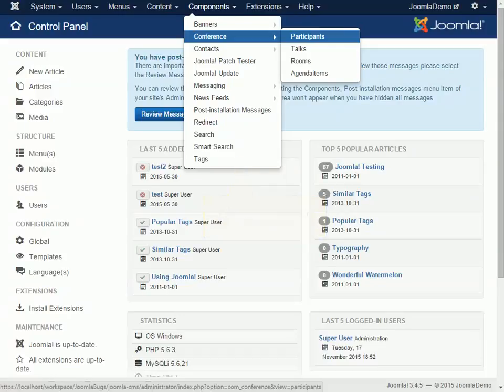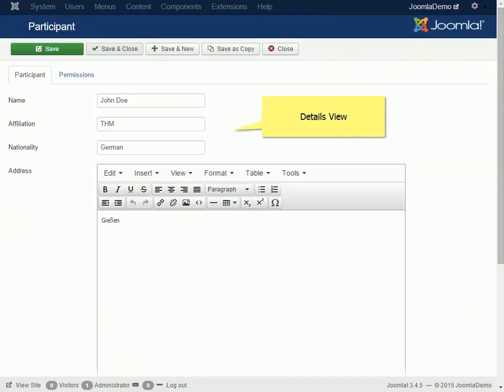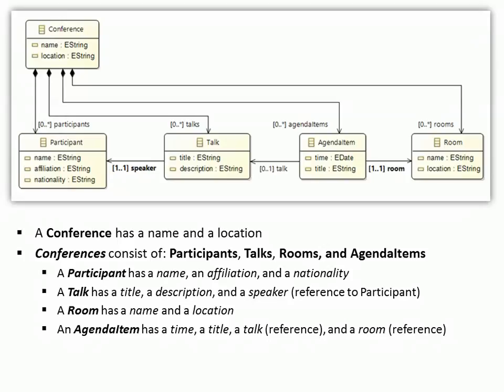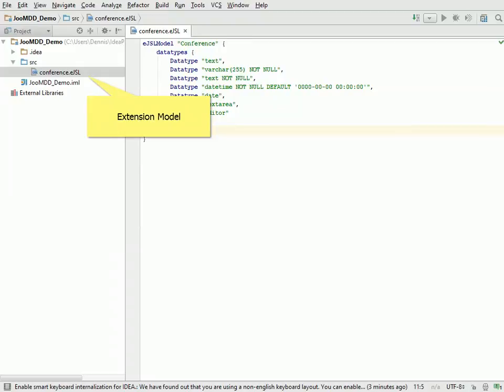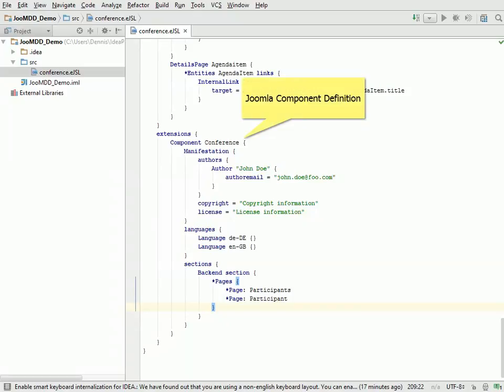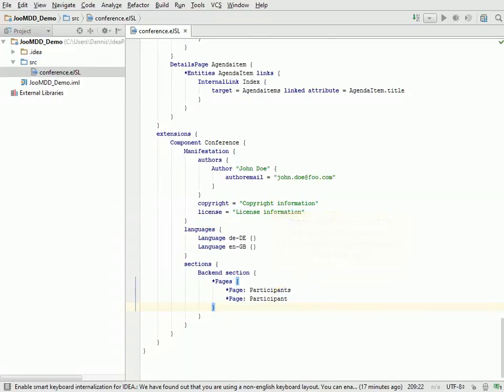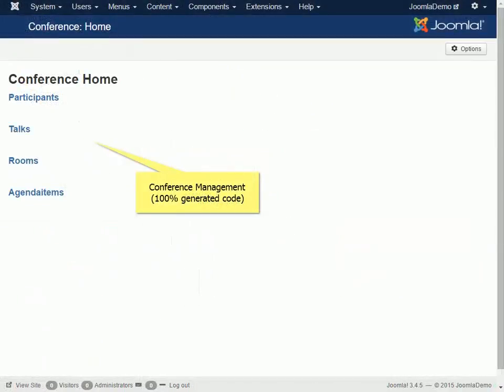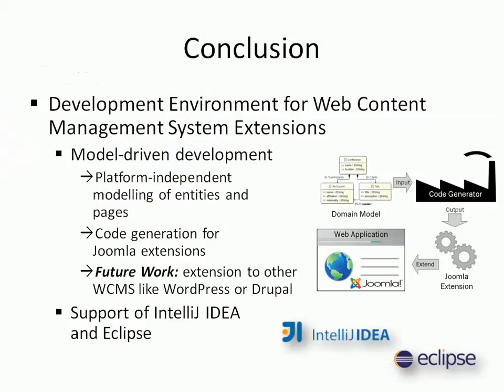JooMDD - A Model-Driven Development Environment for Web Content Management System Extensions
Demonstration of JooMDD, an environment for the model-driven development of Joomla extensions.